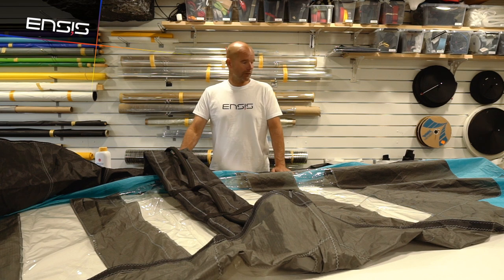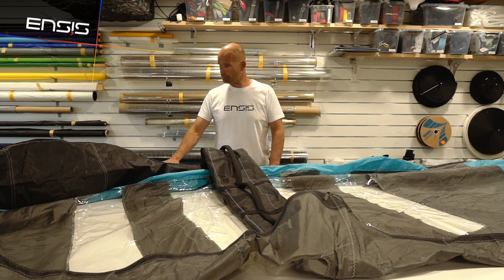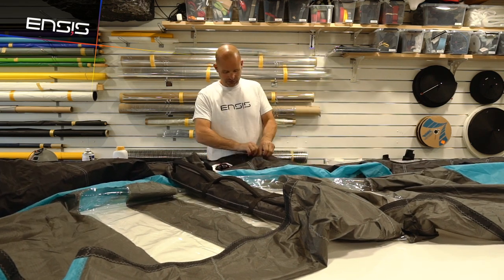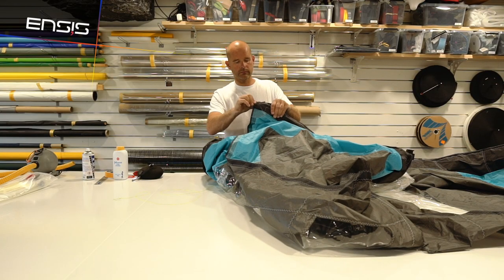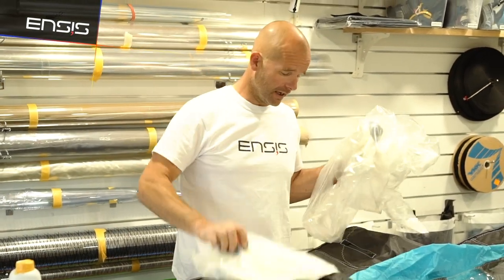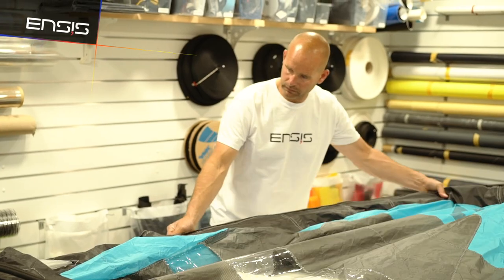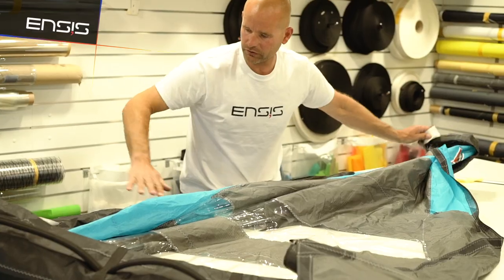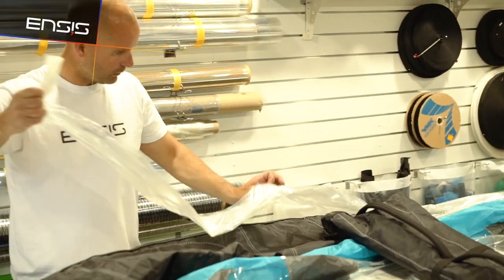How To Replace a Wing Bladder | ENSIS academy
This tutorial guides you through the process of how to remove and replace the leading edge bladder of your ENSIS Wing correctly!